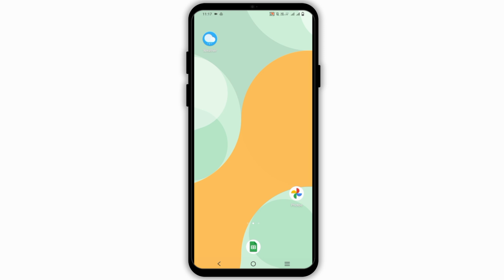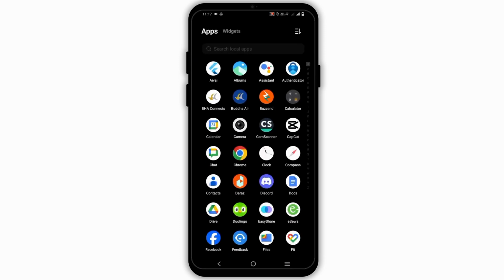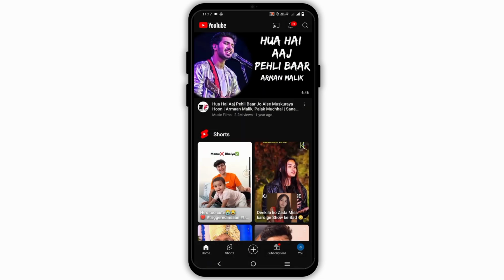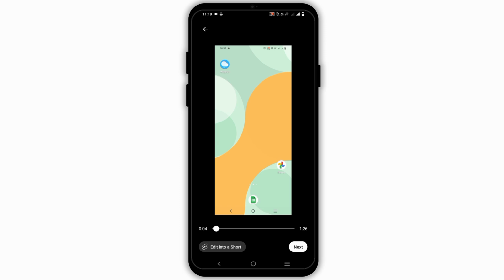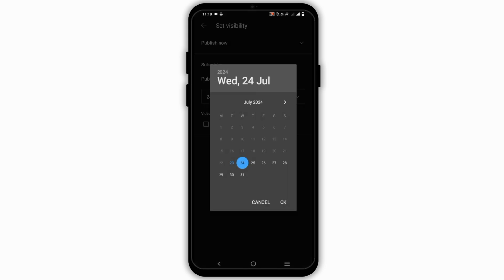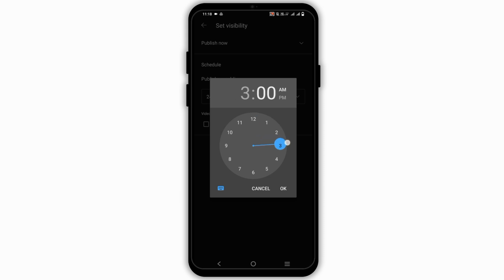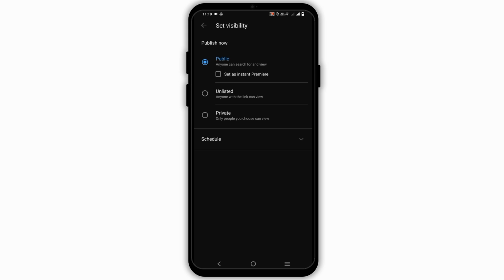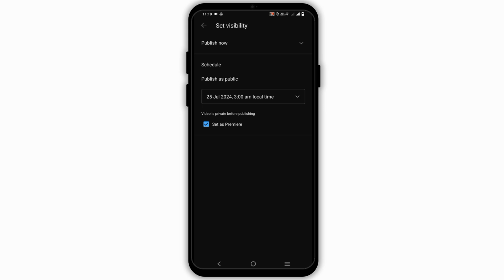How To Premiere A Video On YouTube | YouTube Premiere live | Full Guide | 2024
How to Premiere a Video on YouTube

Want to premiere your video on YouTube? Follow this comprehensive guide to set it up quickly and easily.

Timestamps:
0:00 - Introduction
0:10 - Premiering a Video on YouTube

Key points covered in the video:
- Explanation of the YouTube Premiere feature and its benefits.
- Step-by-step instructions on setting up a YouTube Premiere.
- How to upload your video and schedule the premiere.
- Tips on customizing the premiere settings, including chat and countdown themes.
- How to promote your premiere to maximize viewership.
- Troubleshooting common issues with YouTube Premiere.
- Tips on engaging with your audience during the premiere.
- How to monitor and analyze the performance of your premiered video.